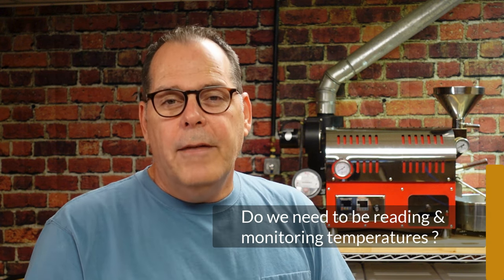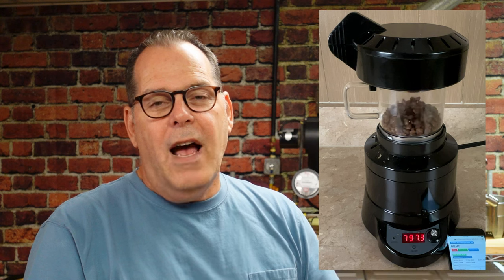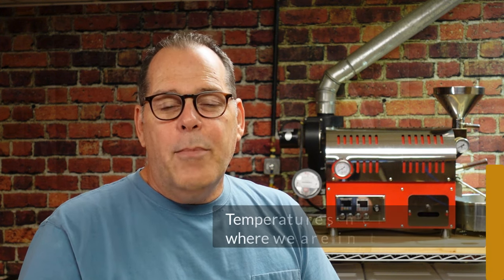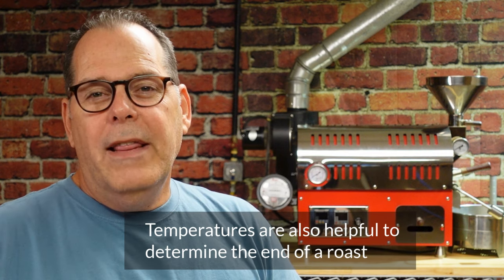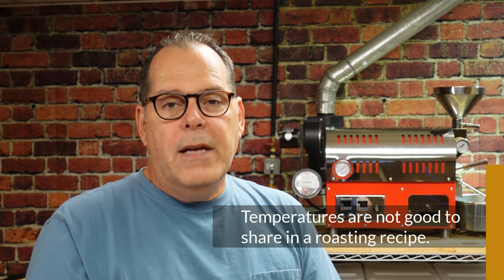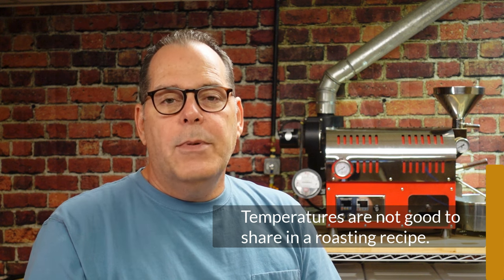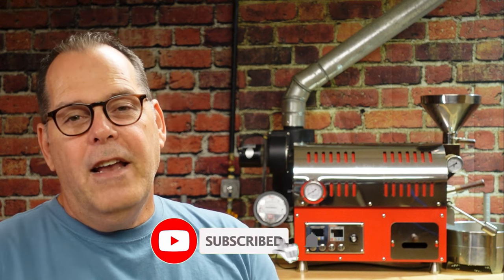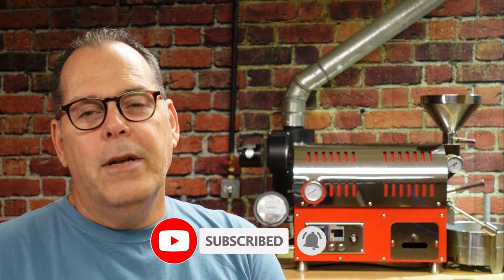Monitoring Coffee Roasting Temperatures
This is my introduction video to monitoring coffee roasting temperatures geared towards the home coffee roaster.   I ask and answer several questions including:
Is monitoring coffee roasting temperatures required in order to roast great coffee at home?
Is monitoring coffee roasting temperatures helpful?
Are the temperatures we are monitoring a reliable source of information for the home coffee roaster?
 It seems like we all talk about temperatures as we share our experiences roasting great coffee.  When we share temperatures with other roasters we run the risk of misleading them.  I believe it can cause confusion.  We use different types of coffee roasting equipment in environments with different ambient temperatures.  Our coffee might be different as well as how much we are roasting.  With so many variables it seems that focusing on temperatures is not helpful.

In future videos that are part of this series,  I will use several different coffee roasting devices and probes to show how monitoring temperatures can be confusing and super helpful if we understand our equipment and how these temperatures are affecting the green coffee we are roasting.

Video Timeline
0:00 Monitoring coffee roasting temperatures
0:28 Do we need to monitor temperatures in order to roast great coffee?
1:21 Are temperatures helpful?
1:38 How are monitoring coffee roasting temperatures helpful?
2:43 What is the problem with monitoring coffee roasting temperatures?
4:47  Are the temperatures we are measuring reliable information?
7:19 Where do we go from here?

24x48x63 wire rack (wheels not included)